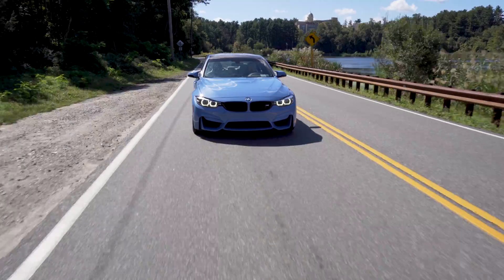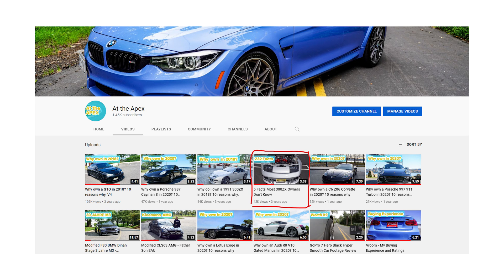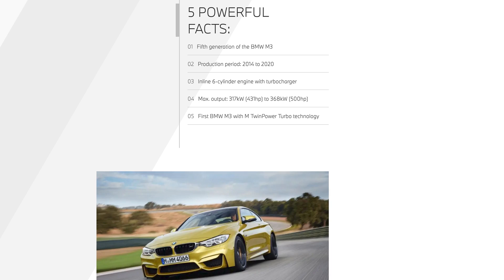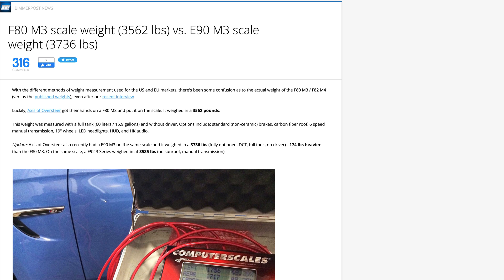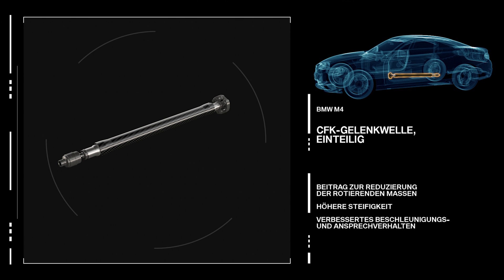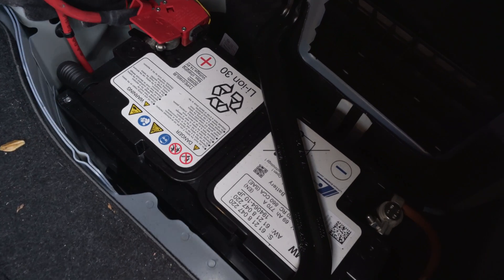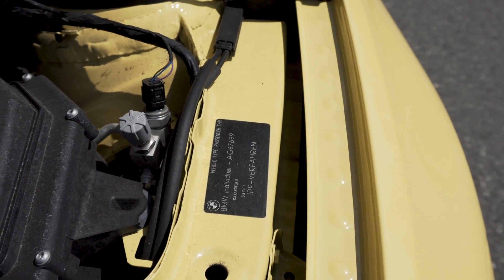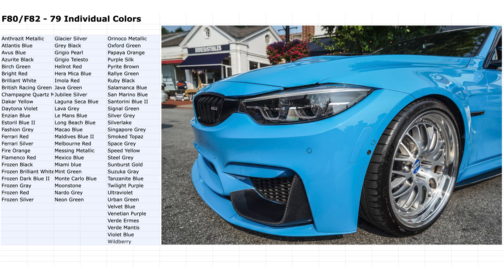5 Facts Most BMW F80/F82 Owners Don't Know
You probably know the M3/M4, but these facts are expert level. This video cover differences in generations, benchmarks, engineering weight reduction, chassis rigidity and more!